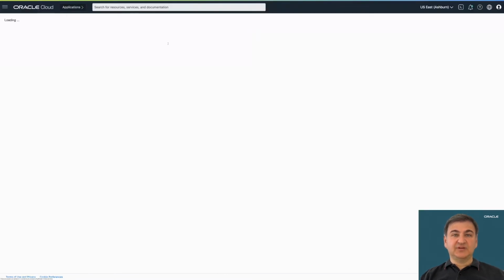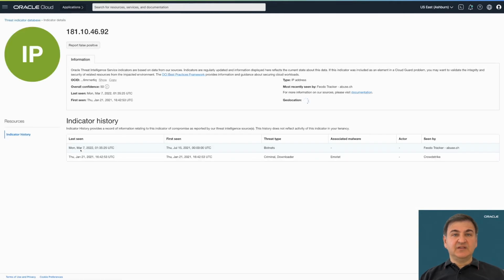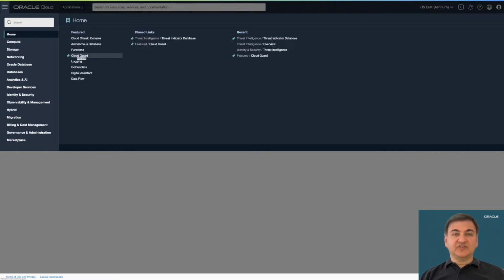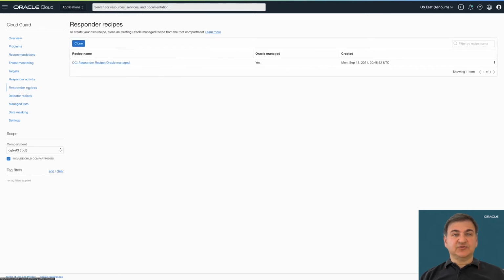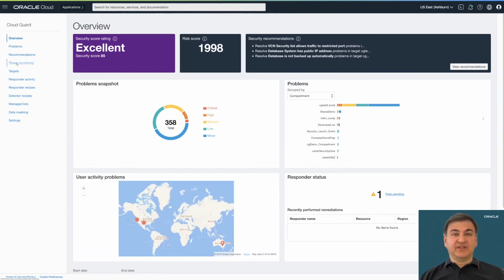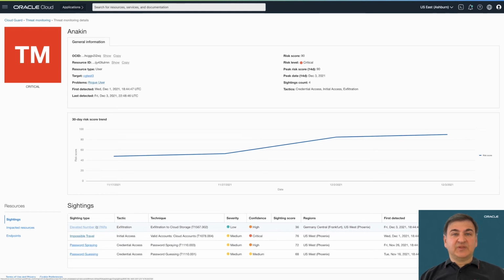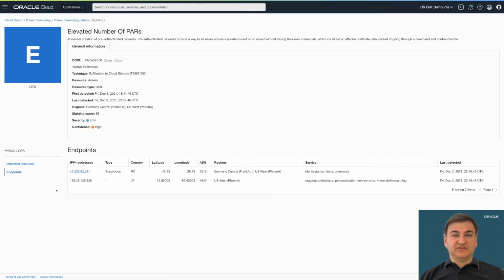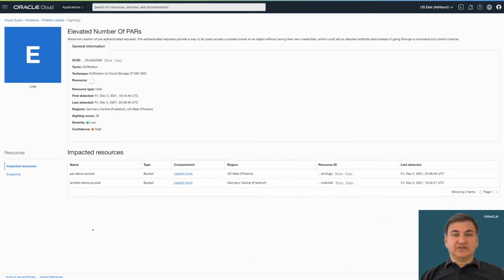Demonstration of Oracle Threat Intelligence and Cloud Guard Threat Detector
Help identify and address emerging threats with Oracle Threat Intelligence Service and Oracle Cloud Guard Threat Detector. See the latest demonstration from our experts to learn how.